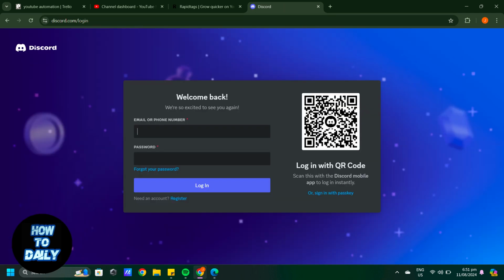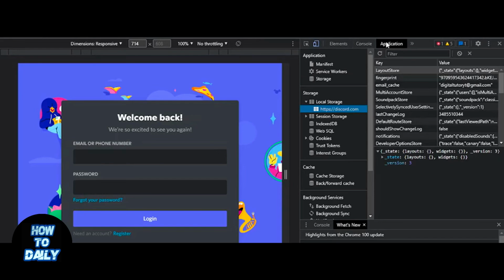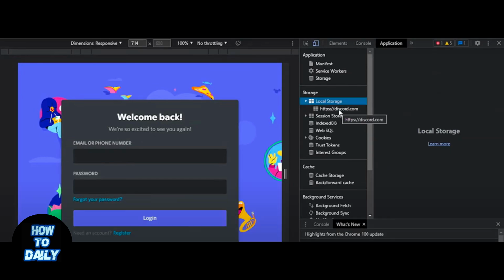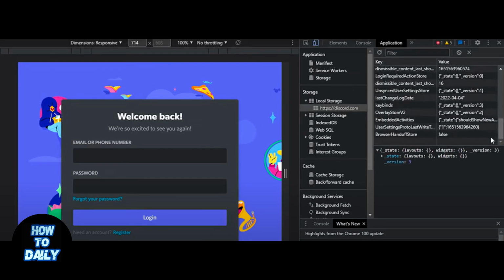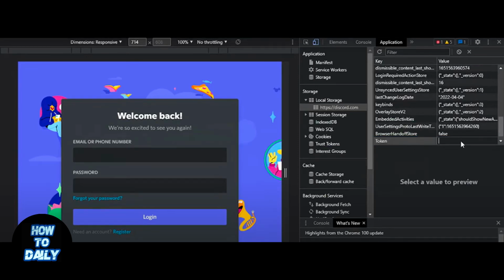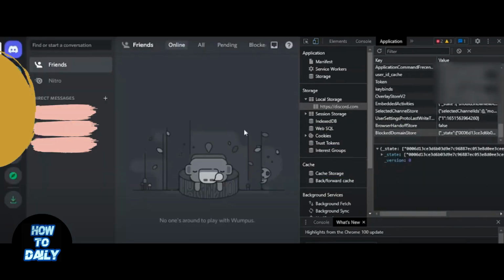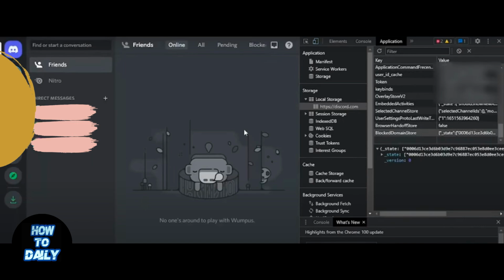How to Use Token Authentication to Log In to Discord in 2024! (Easy Guide)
Learn how to effortlessly log in to Discord using token authentication in this easy-to-follow 2024 guide. Discover simple steps and expert tips to bypass traditional login methods and access your Discord account securely and efficiently. Whether you're a tech enthusiast or a casual user, this video will walk you through the process step-by-step. Let’s get started!